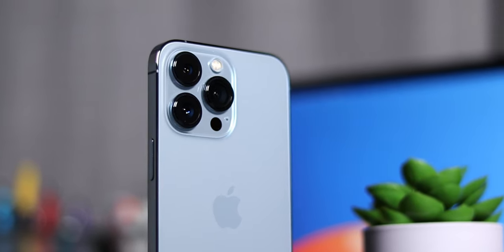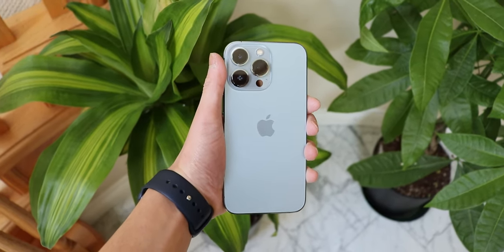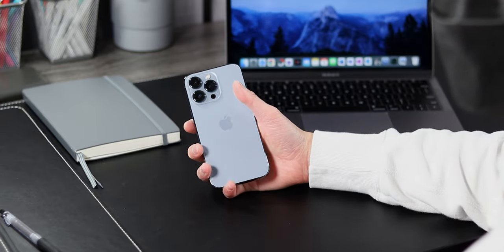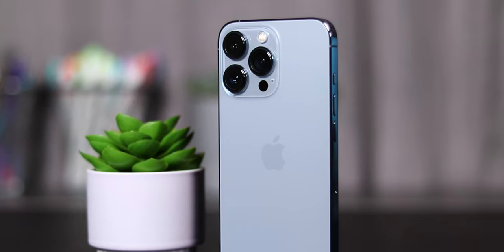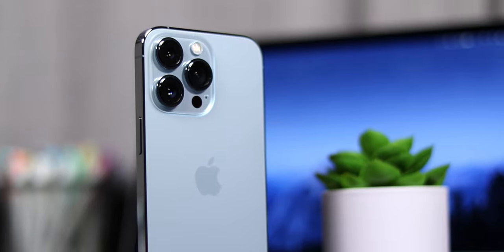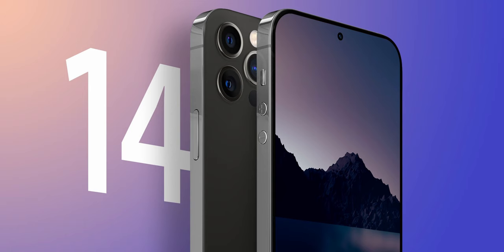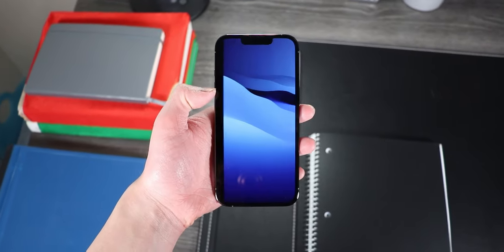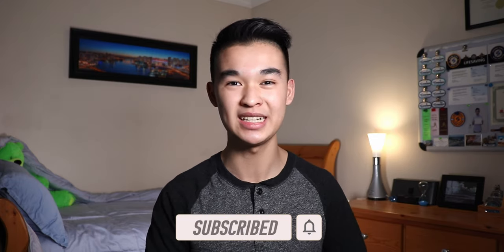iPhone 13 Pro Revisited - 6 Months Later!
My thoughts on the iPhone 13 Pro after 6 months.  Still an amazing phone!

→TIMESTAMPS⏳
0:00 Intro
1:17 Durability
2:46 Performance
3:45 Software
5:04 Other Things
6:06 Final Verdict

→MUSIC 🎶
• Side Show - Causmic
• Same Song - Damma Beatz
• Whitefish Salad - LATASHÃ
• Nothing Easy - Causmic
• Hollow Bells - Cxdy